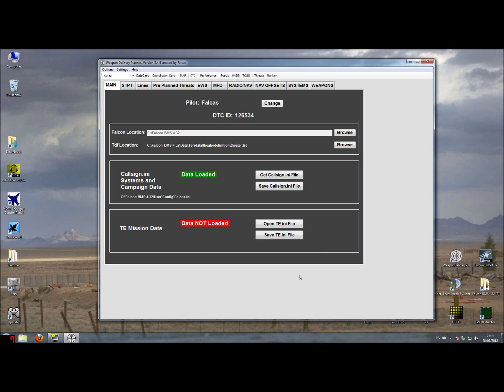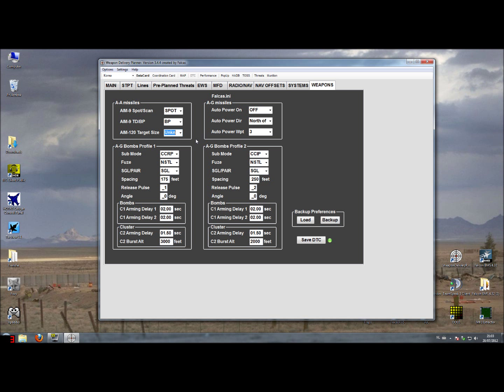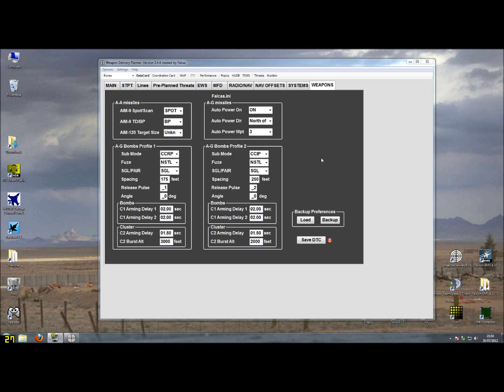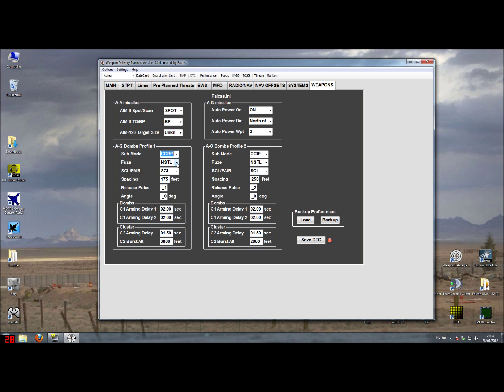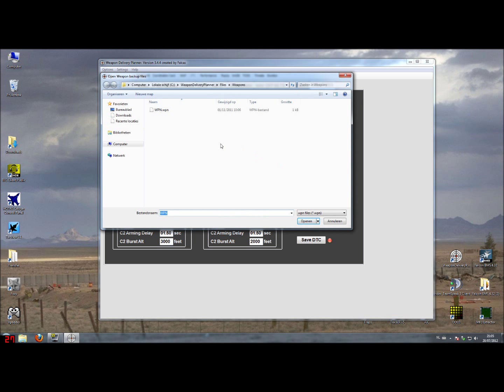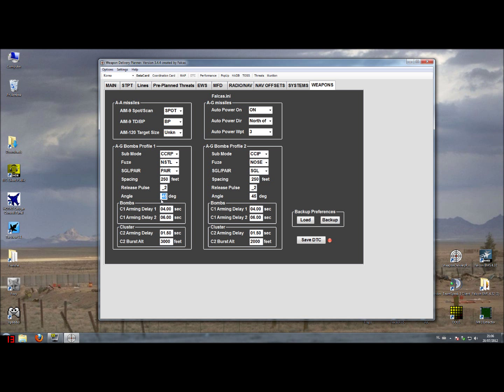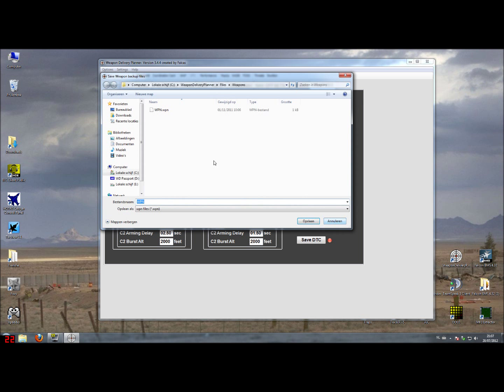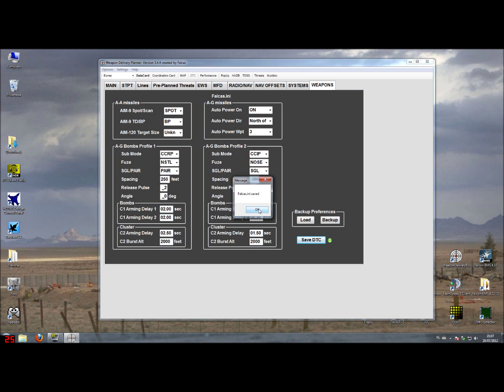DTC management in WDP Tutorial Part10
A 10 part tutorial how to manage your DTC using WDP.
Part10 Weapon tab.